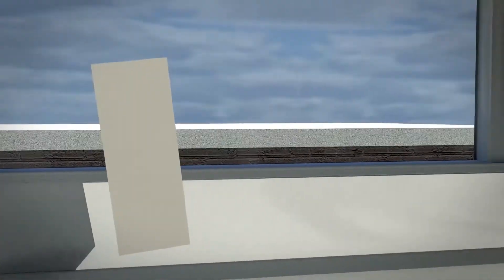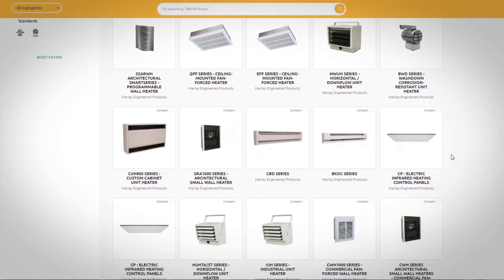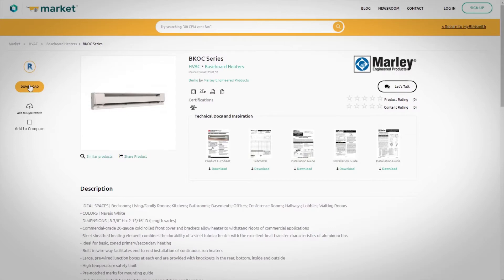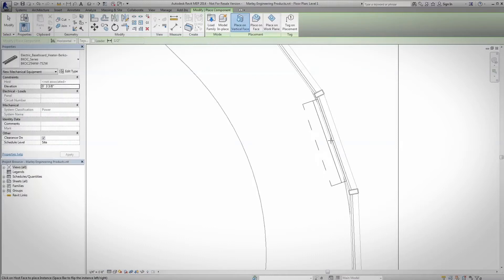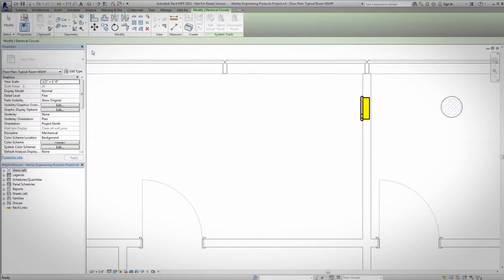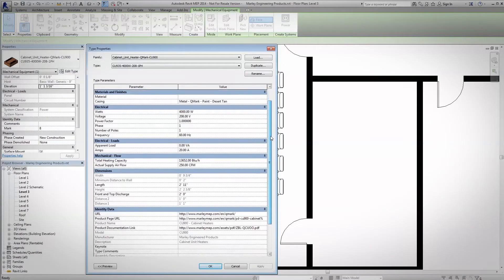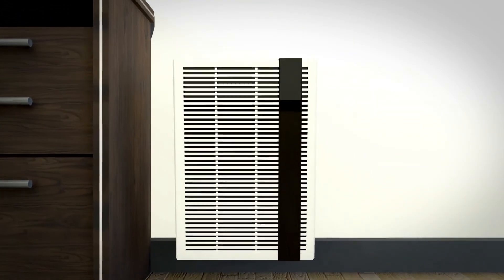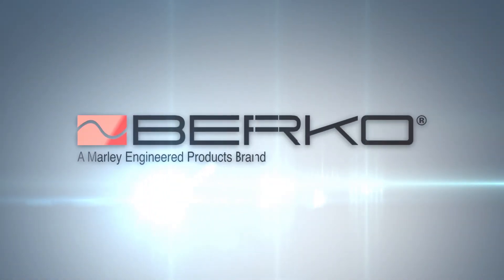Berko Announces Revit Files